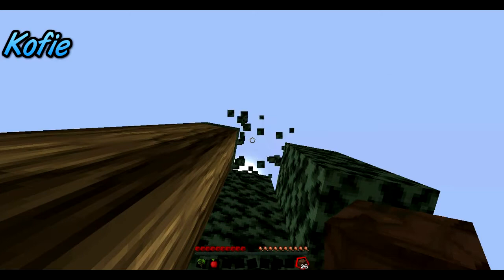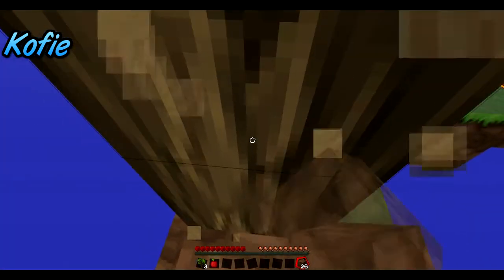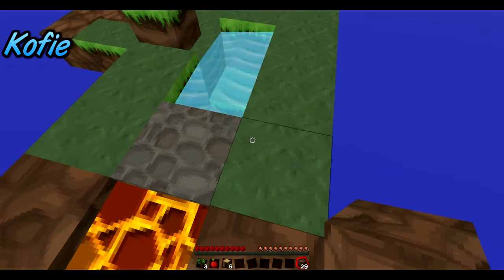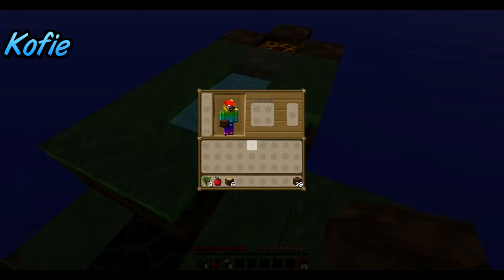Minecraft Skyblock Adventure: Cobble or Nah?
GTA 5 RP Glitch - BEST 1.15 "RP GLITCH" Solo GTA 5 RP Glitch Rank Up Fast In GTA 5

GTA 5 Online - *NEW* UNLIMITED "MONEY GLITCH" "Brand New Method" (New 1.15 Money Glitch)